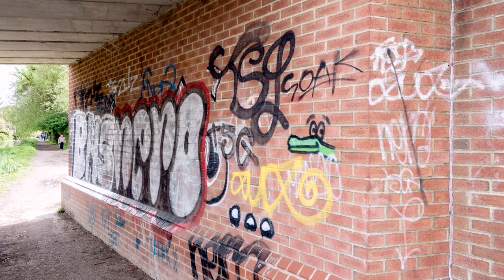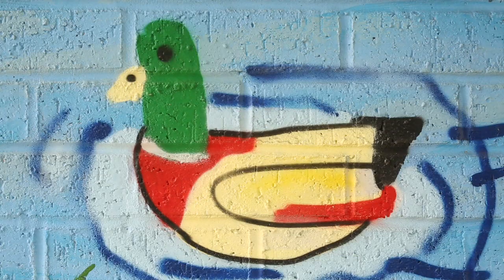Oxford Canal Mural, Oxford – Waterways Management Company Oxford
The 2017 Living Waterways Awards Finalists